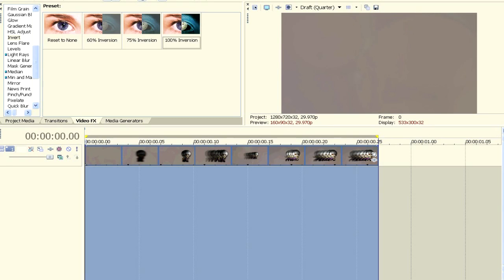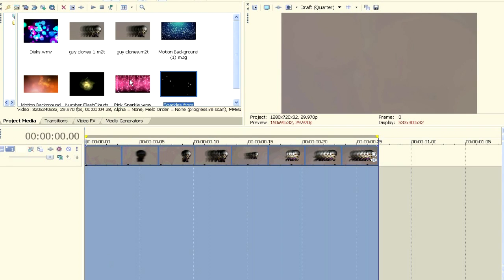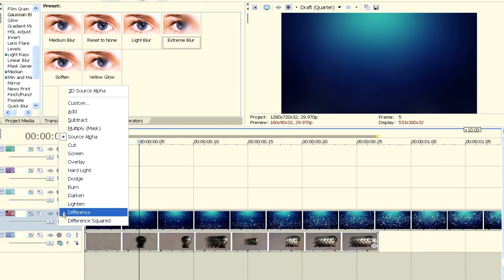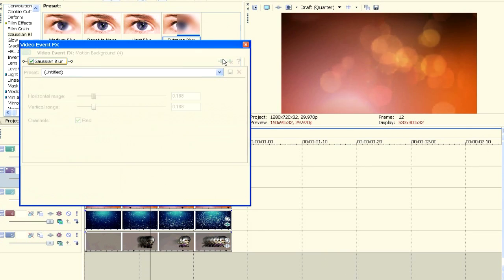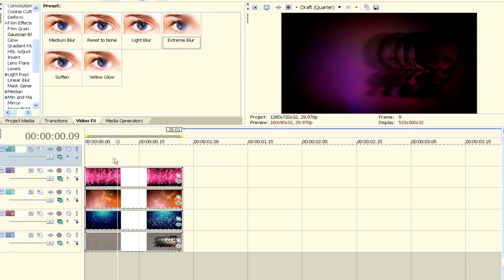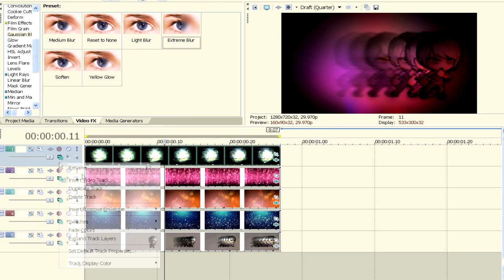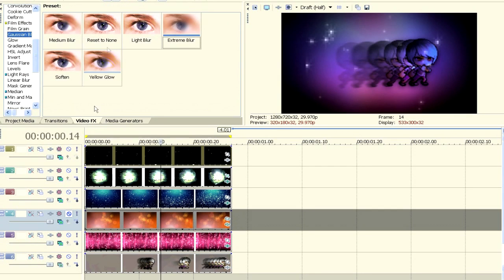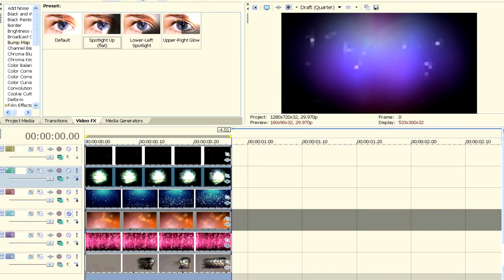[Tutorial] How I do flashy effects in SV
Hello, here is a tutorial on how to copy my style. Starts at 0:48. If you don't know which "effects" I'm talking about, check my MMV out (the colorful, flashy background effects)

This was quite basic because I literally winged this out. I typically would add more effects on (TV simulator, transitions, invert, etc), think more about my color choice, and use more stock footage but you guys got the general idea.

NOT REALLY A TUTORIAL BUT WHATEVER.

Recorded screen with HyperCam 3 and audio with Audacity.

~ Devastateddd (I recorded this at 1AM and had to be quiet, give me a break qq)